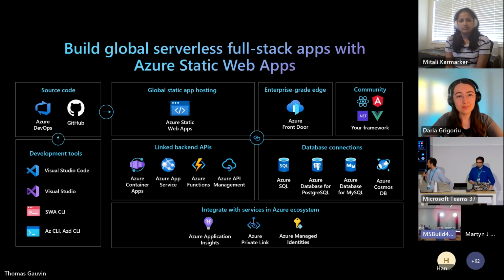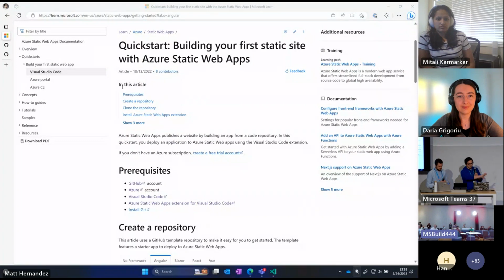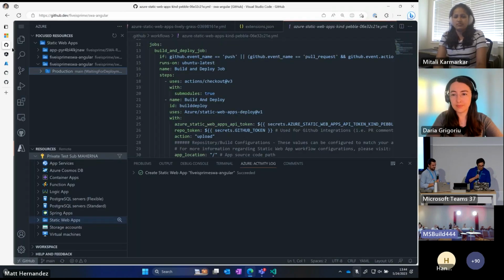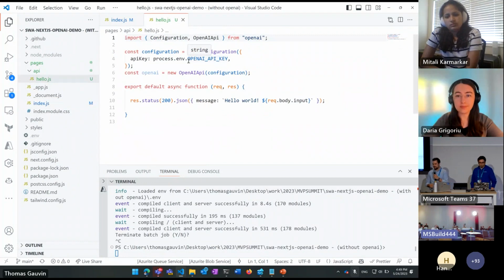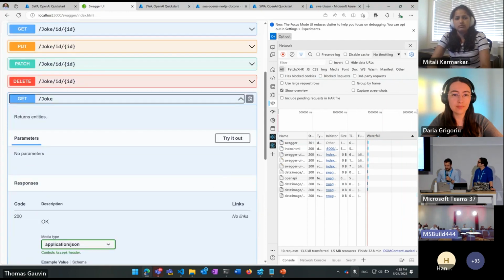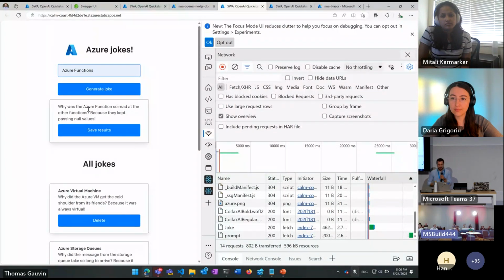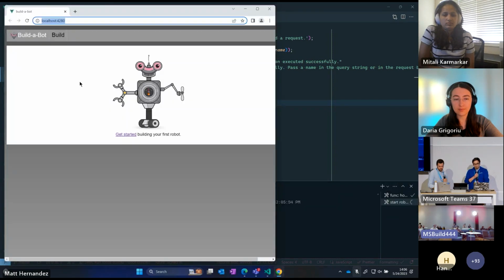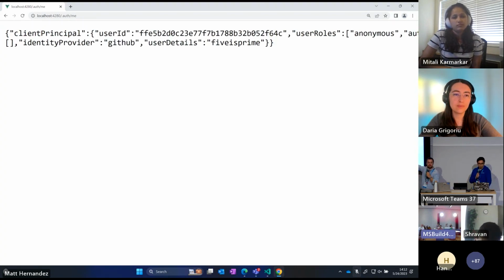Build and ship global full stack serverless web apps Q&A | DIS220H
Join our experts for a discussion on developing full stack serverless web apps with Azure Static Web Apps. Learn to deploy your apps with global scale for optimal performance, integrate with your existing Azure services, and leverage local development tools to build out and ship seamlessly. This is ideal for web developers, frontend developers, and architects who want to learn how to build and deploy global web apps, optimize for performance, and integrate with the rest of your Azure services.

*Speakers:*
 * Shawndell Elfring
 * Thomas Gauvin
 * Daria Grigoriu
 * Matt Hernandez
 * Mitali Karmarkar
 * Mikayla Soucie

DIS220H | English (US) | Cloud development